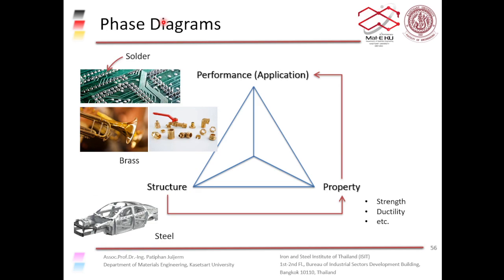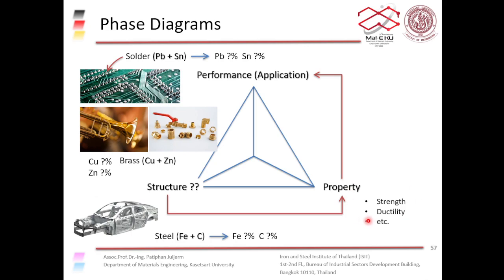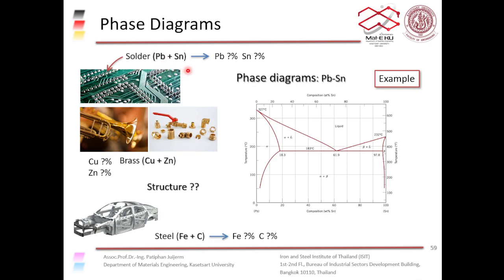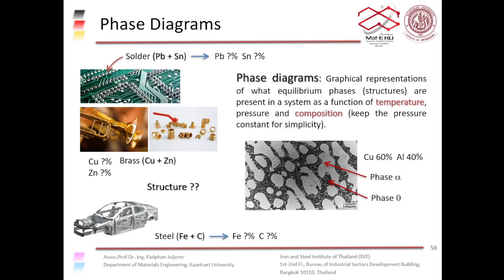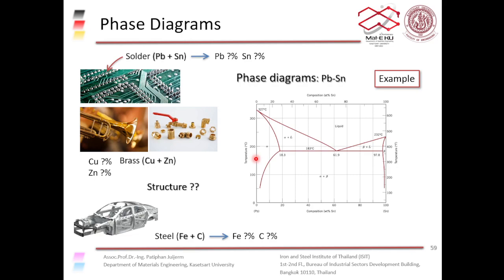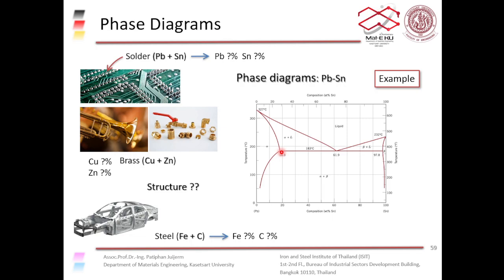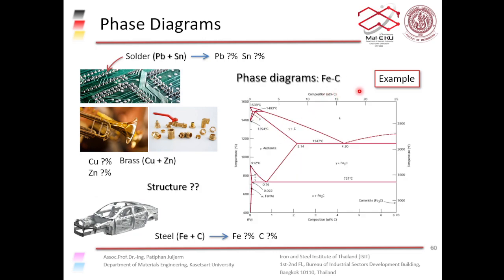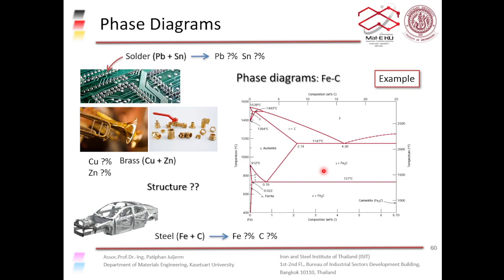03 Intro to Phase Diagram